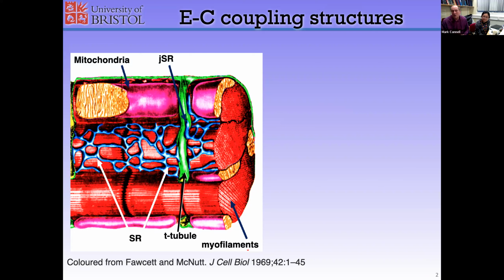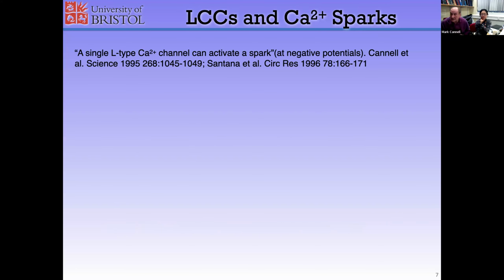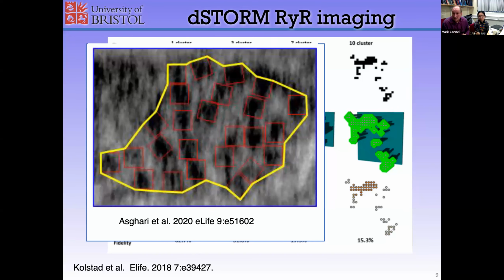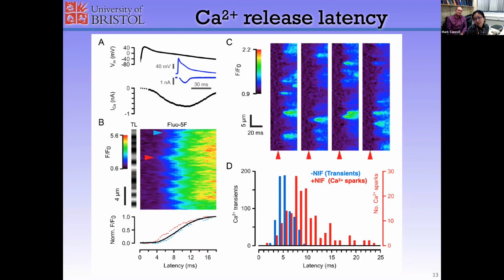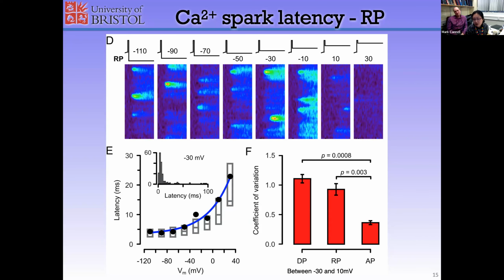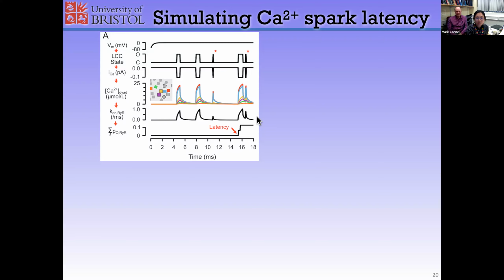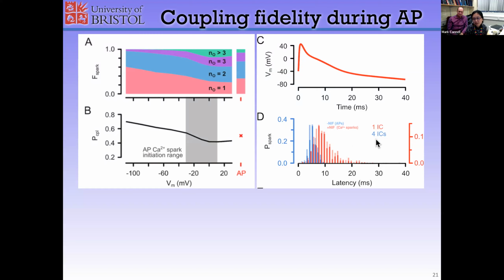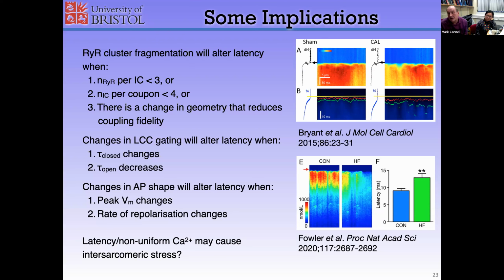Prof Mark Cannel and Dr Cherrie Kong - University of Bristol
JMCC-ISHR Editor's Choice Webinar: Ca2+ spark latency and control of intrinsic Ca2+ release dyssynchrony in rat cardiac ventricular muscle cells